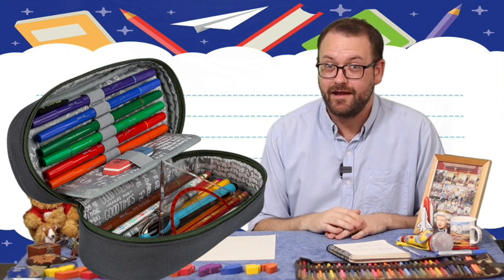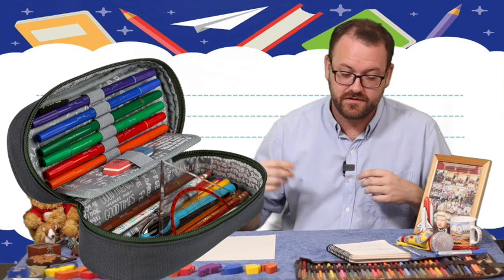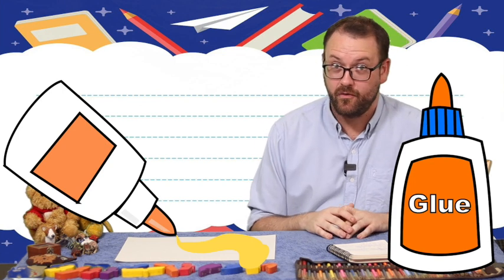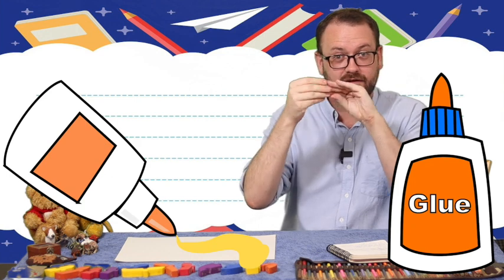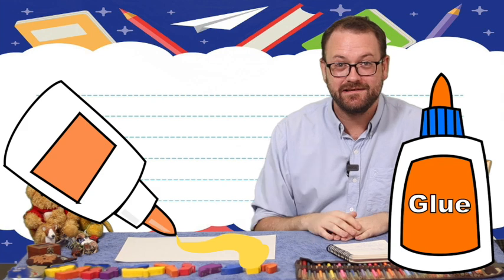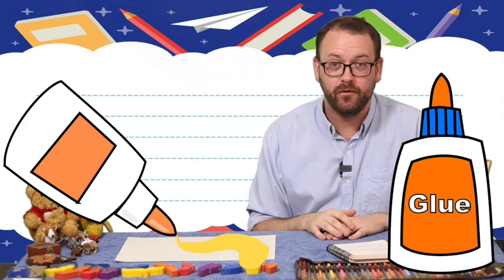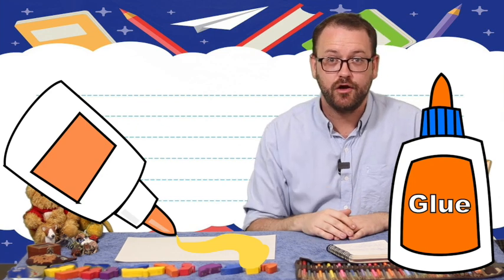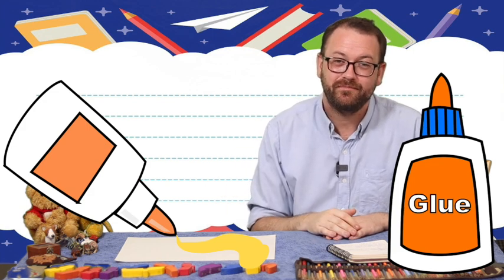Tools in the Classroom - Learn English with Tom and Bongo!